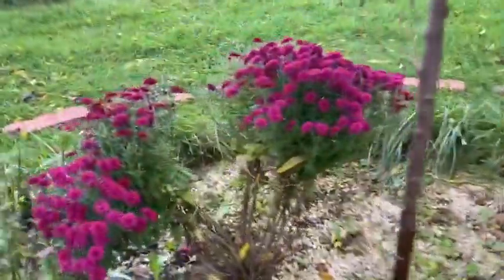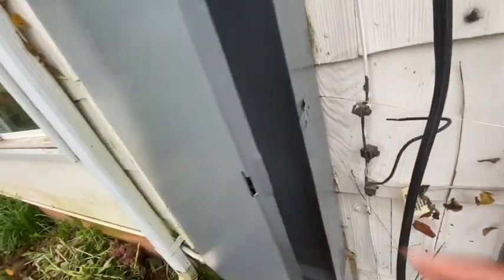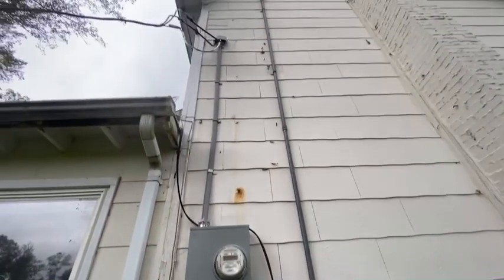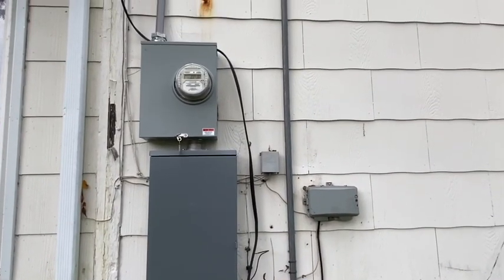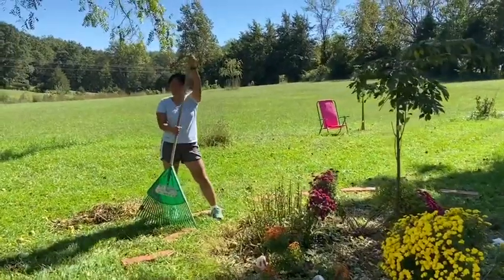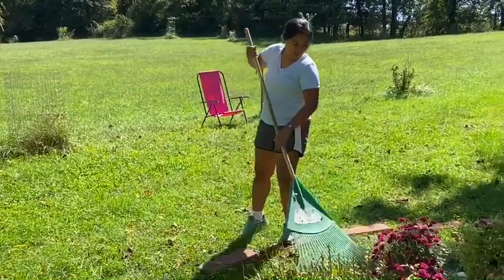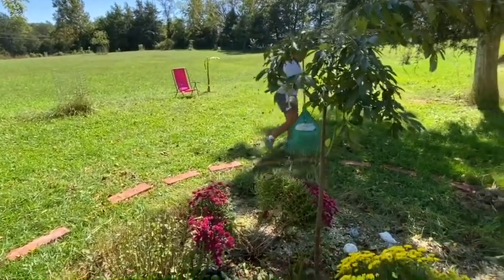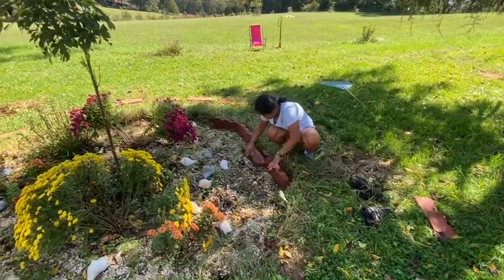Yehey! Finally Its Done 😁 It Took Me A Week To Finish 😅